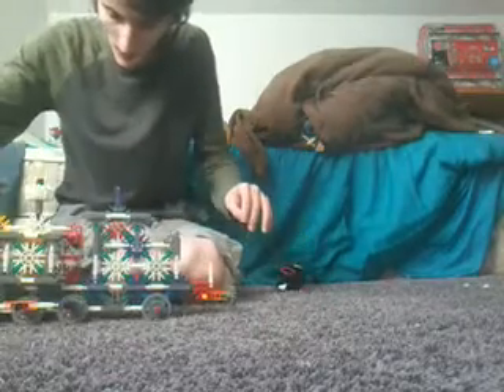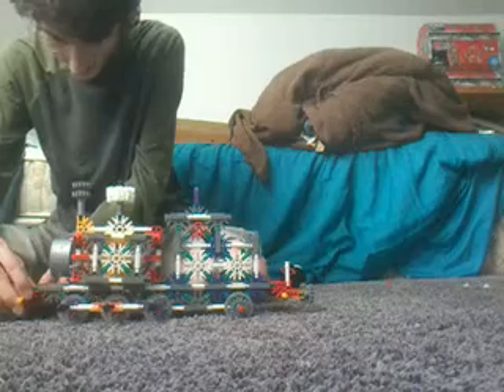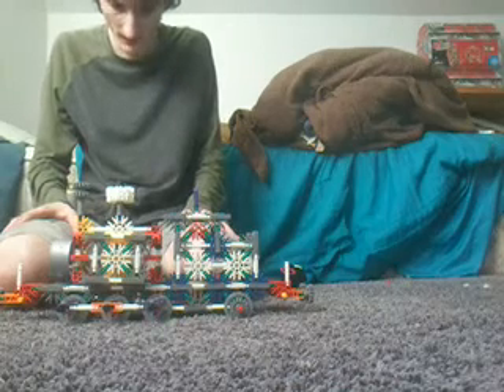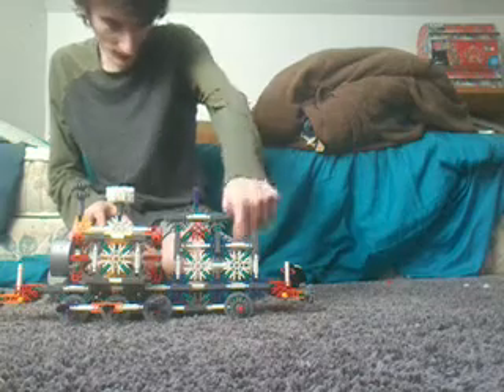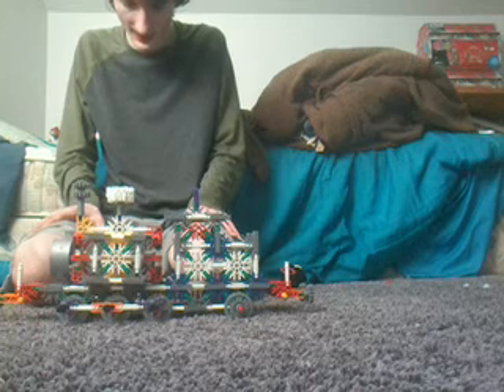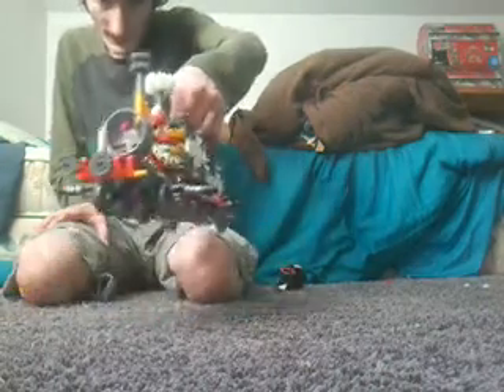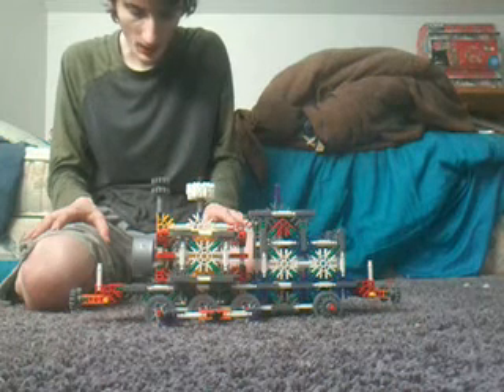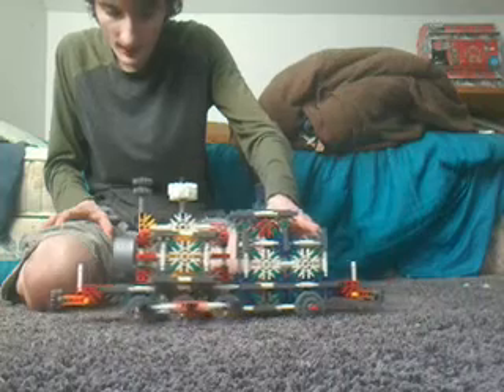mlp young 6 redesigns 5/6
based  on  a  real life  tank engine